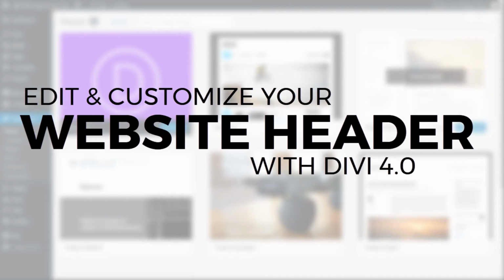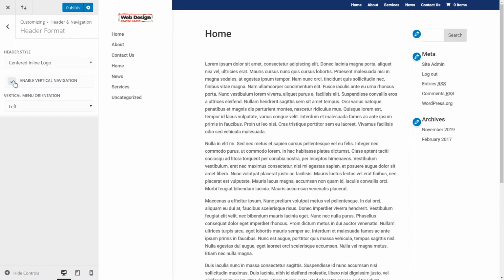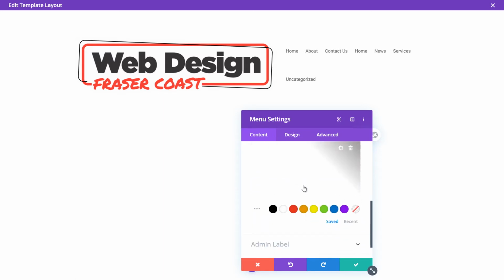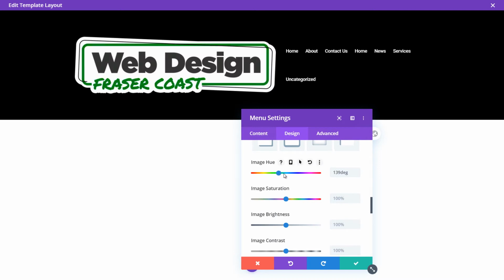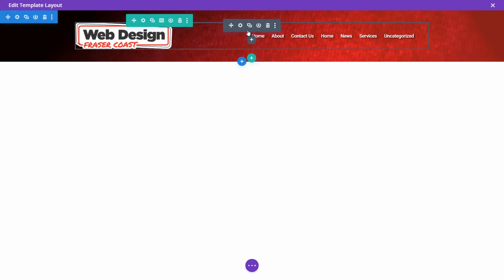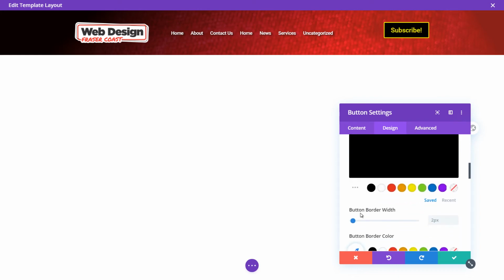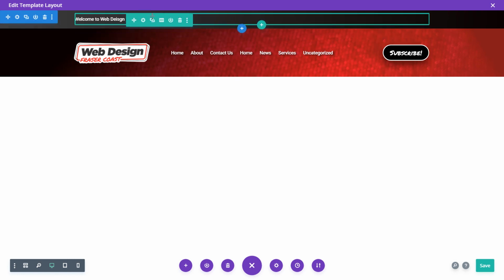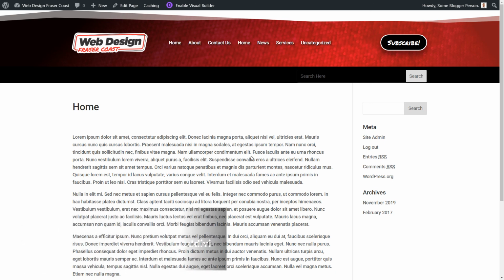How to custom design your WordPress Header & Navigation using Divi (no code!)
In this video I show you exactly how to customize your WordPress Theme header using the Divi 4.0.  I summarize the steps then go into further detail in the following videos in this series.

This theme showcases the divi theme builder which can help you completely cusotmize your website.

--- ⚒ // TOOLS // ⚒ ---

 🔗BEGINNER COURSE
Build a website, set up your presence online and start earning money:

// CREATOR IMPACT

We then setup a series showing you how to edit your divi 4.0 header, content areas and footer. You can see how it all works as this video also acts as a bit fo a divi 4.0 review, showcasing the work by elegant themes to create this killer theme.

You can customize your divi woocommerce store and convert html to wordpress theme. Check out this divi theme tutorial and you'll see why this is the best of all of the customizable wordpress templates.

Divi 4.0 is a fully customizable wordpress theme, I highly recommend you check it out!